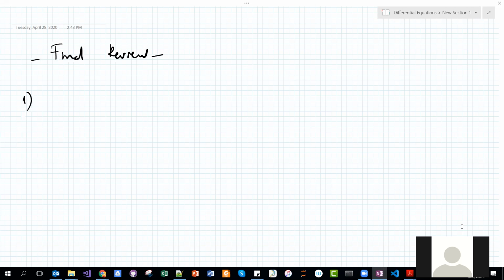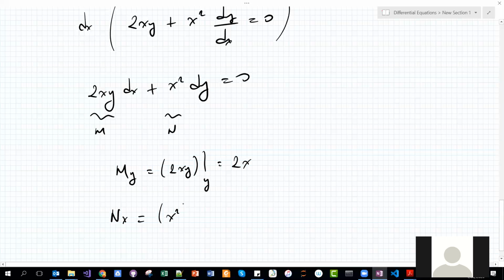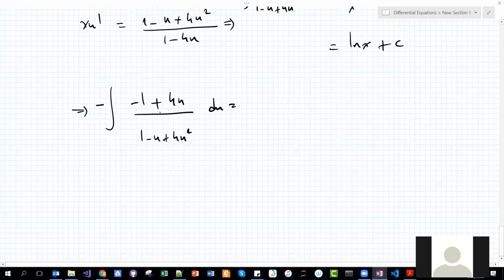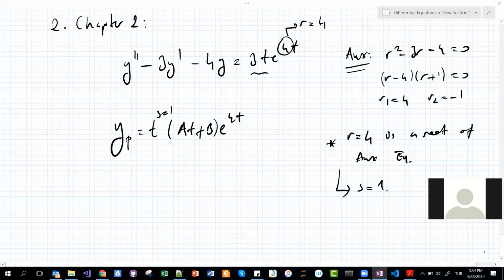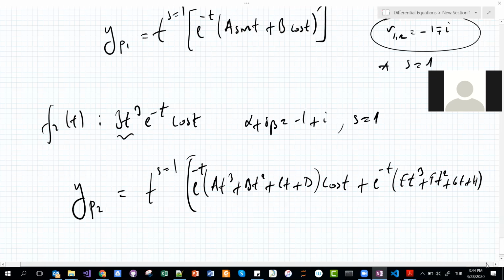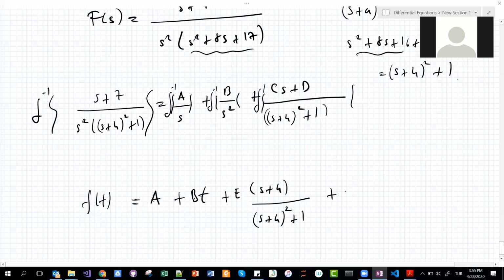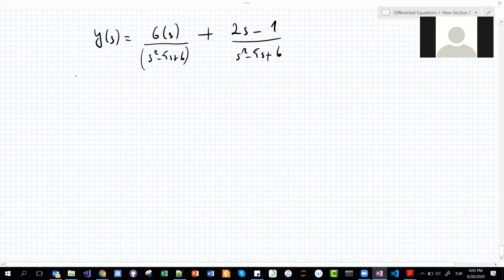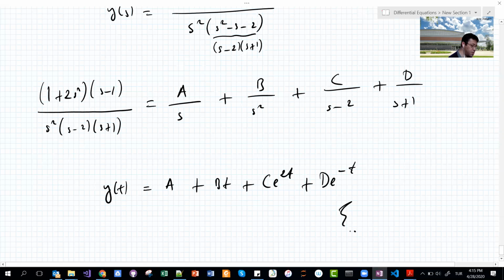Final Exam Review for MAT 231